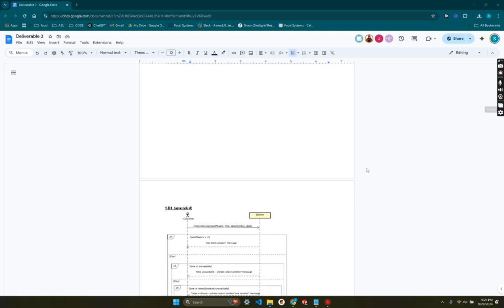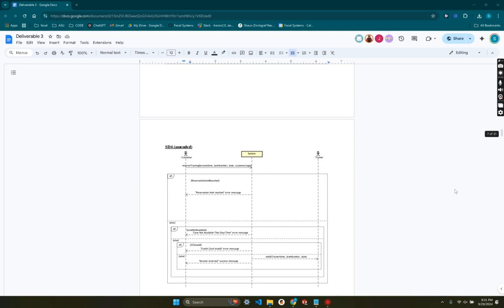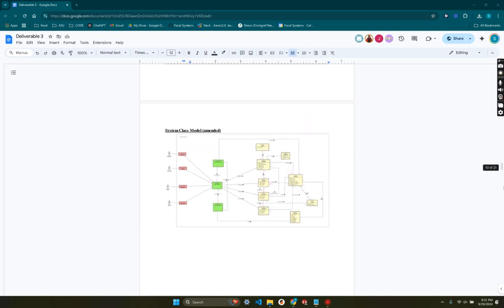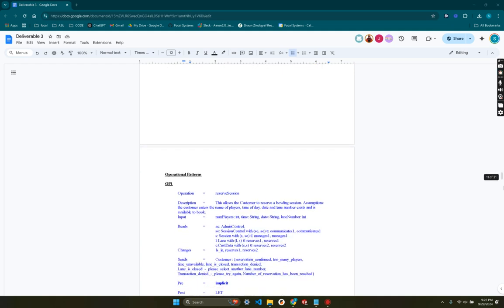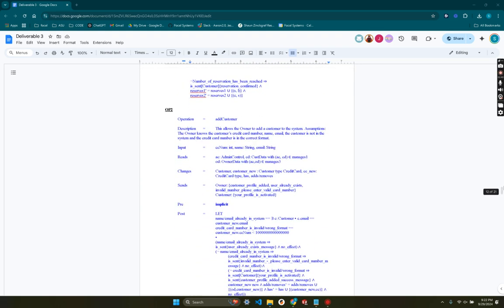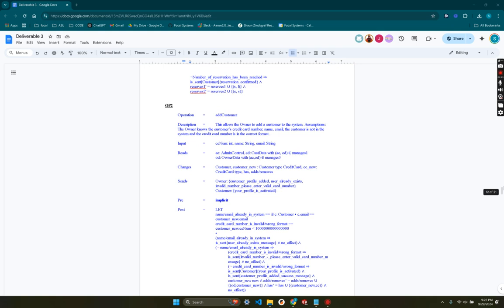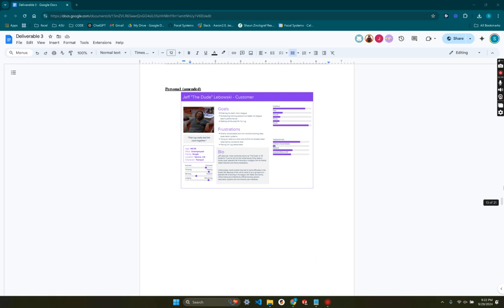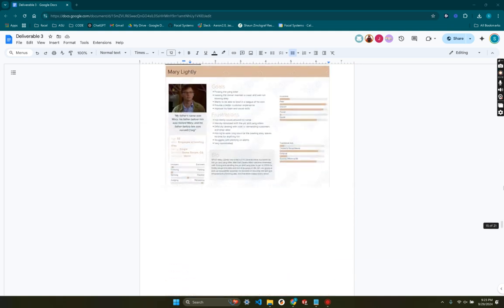Deliverable 3 Demo - Team Sauerkraut